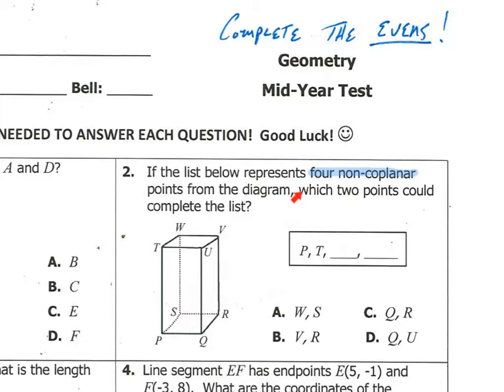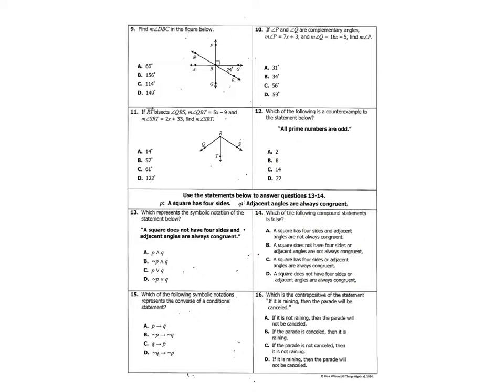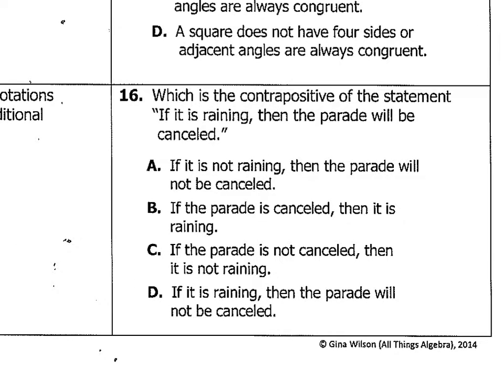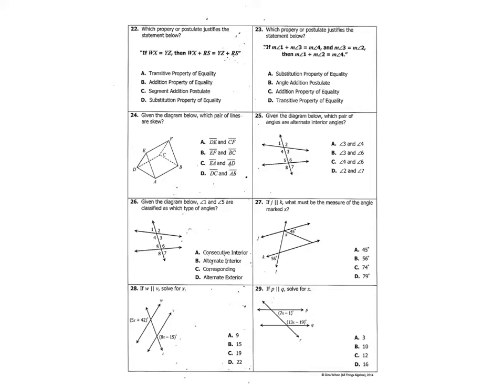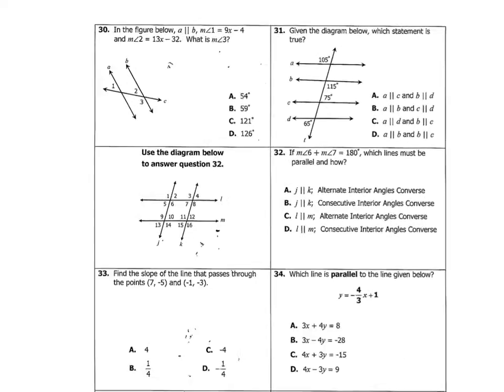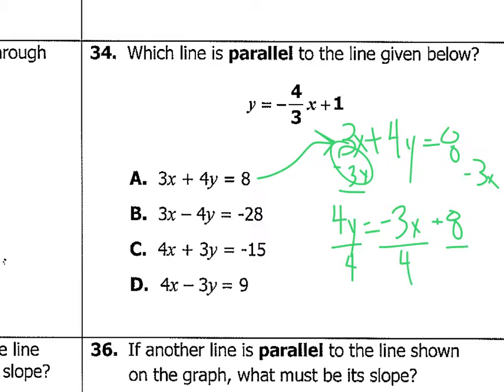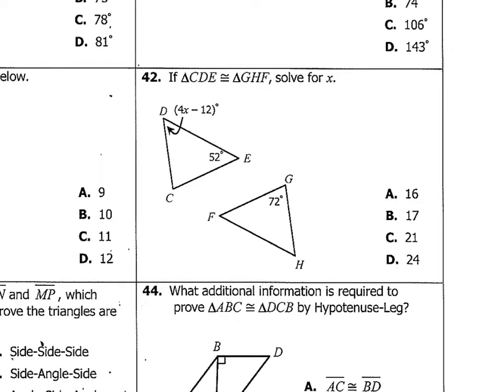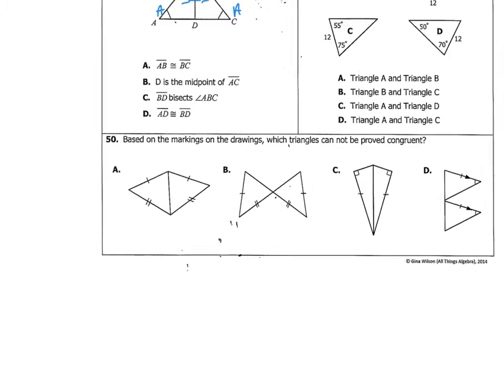Geometry Semester Exam 18